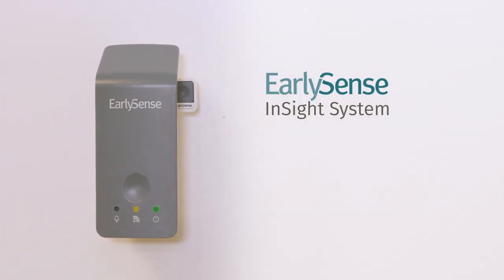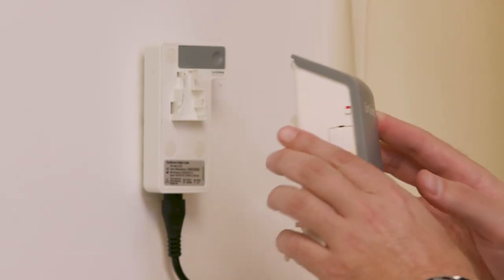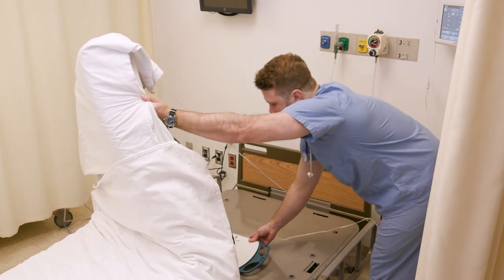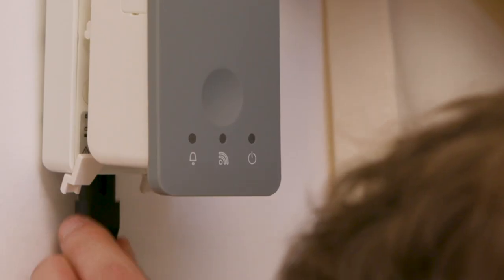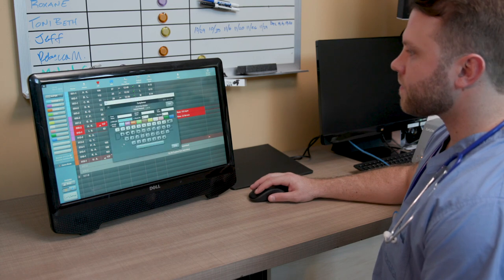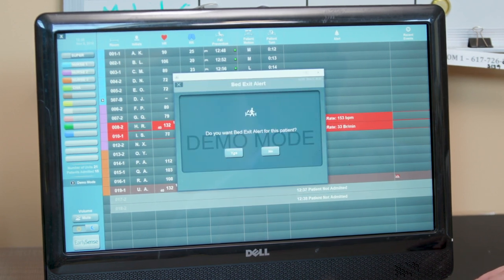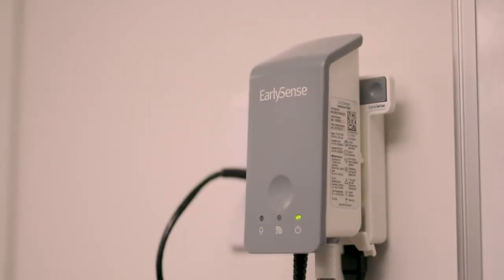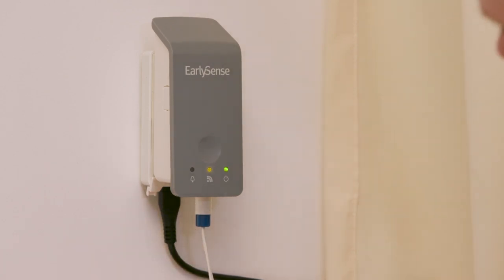EarlySense Training Video - Sensor Placement, Power, Admitting Patients & Troubleshooting - InSight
This EarlySense training video will cover placement of the EarlySense sensor, connecting the InSight device, admitting a new patient, and basic troubleshooting. For additional information on how to operate the EarlySense system, please refer to the relevant User Guide provided upon installation or online at earlysense.com (CLNUS-617, Rev. 1)